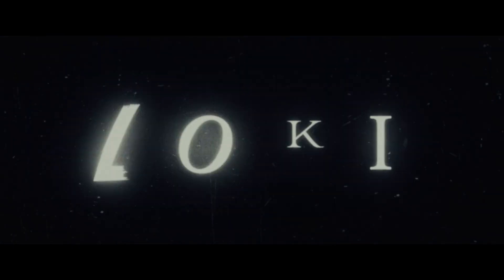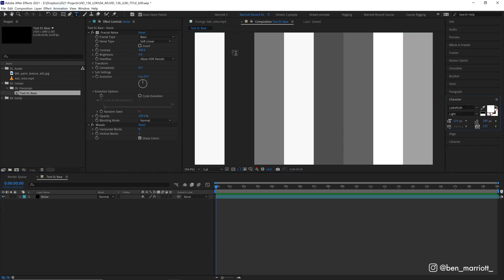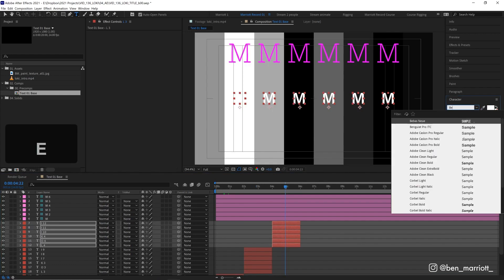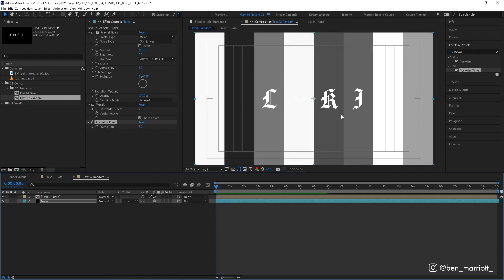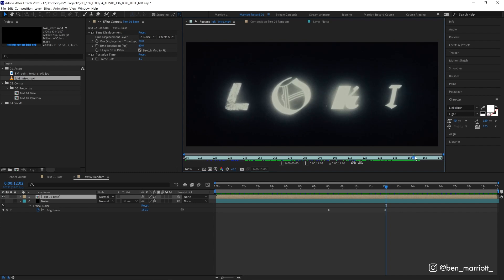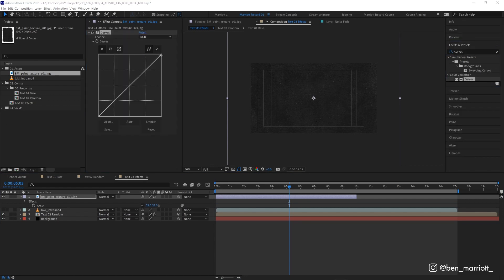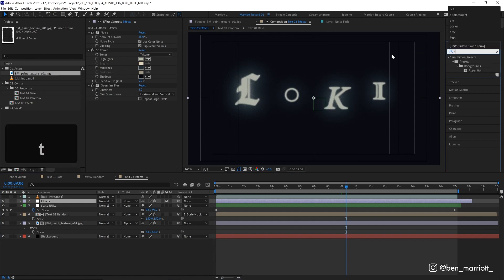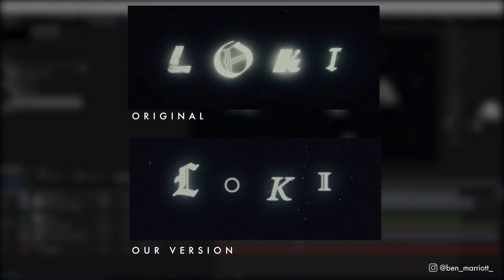Create the Loki Title Sequence in After Effects | Tutorial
This is an in-depth animation tutorial on how to achieve the opening sequence from Marvel studio's recent show - Loki. The method is all procedural, watch till the very end to find out how to create this look all in After Effects.

Chapters:
00:00 Intro
00:58 Type Setup
06:23 Type Animation
10:35 Texture and Effects